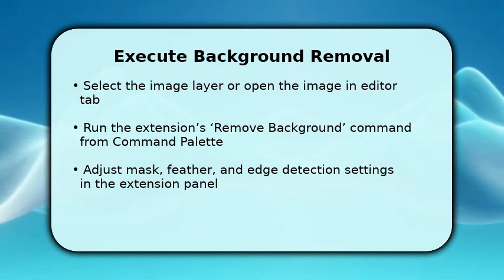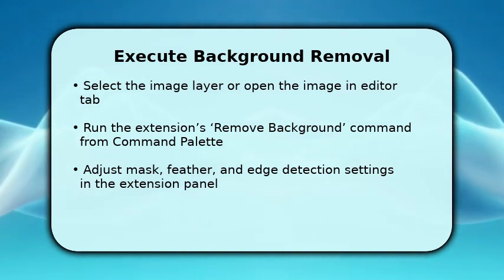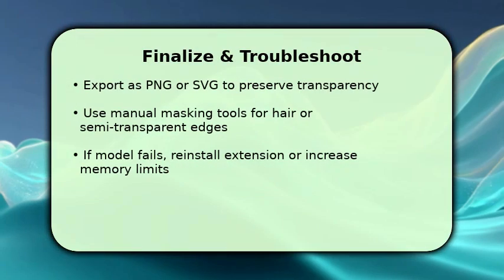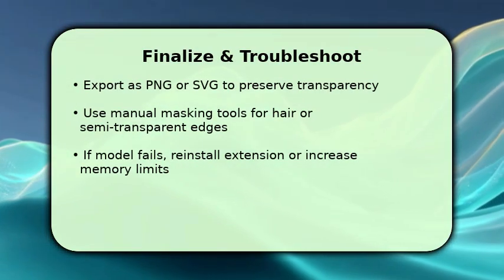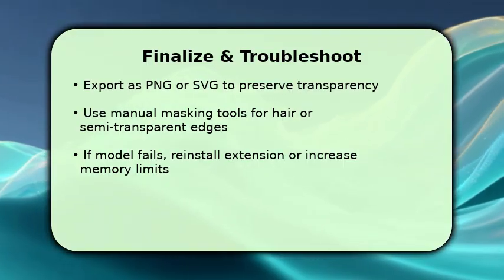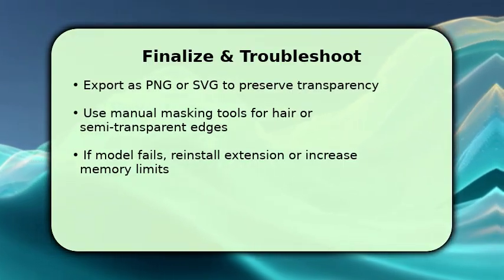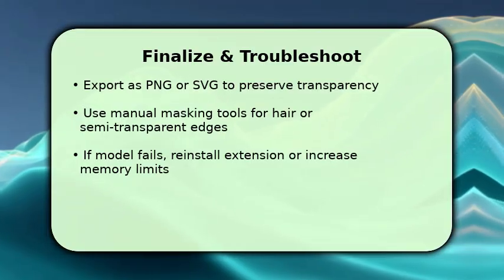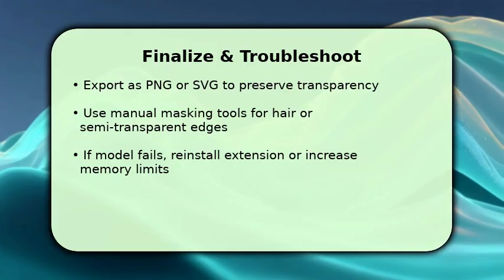How to Remove Background in Vs Code - Full Comparison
Discover the most effective methods for background removal in Visual Studio Code. This comprehensive guide compares various extensions, settings adjustments, and manual techniques to help you streamline your coding environment.

Visual Studio Code, background remove, code editing efficiency, VSCode extension comparison, productivity tips VSCode, remove distractions in code editor, focus on coding tasks with VSCode, visual studio productivity tools, optimize your development environment using Visual Studio Code, how to declutter visual studio